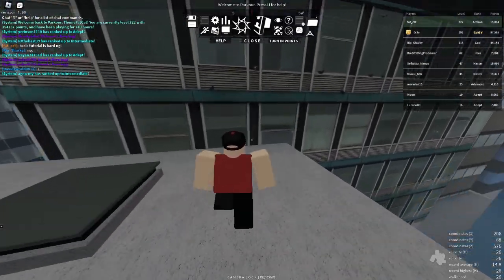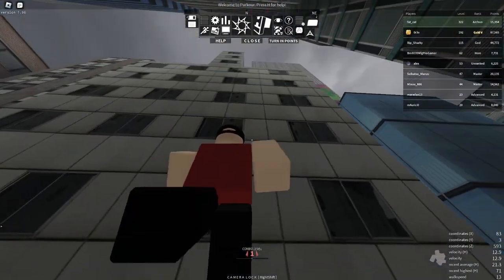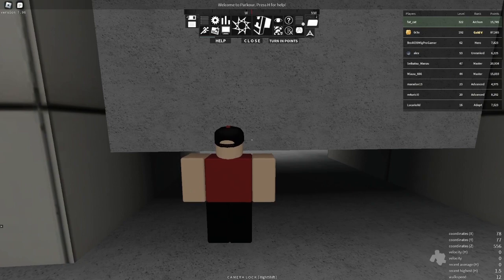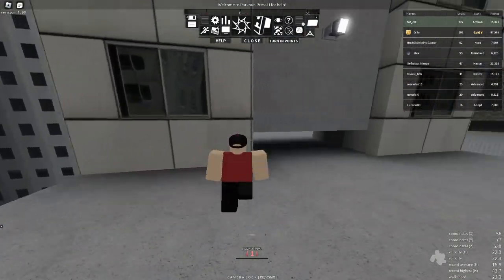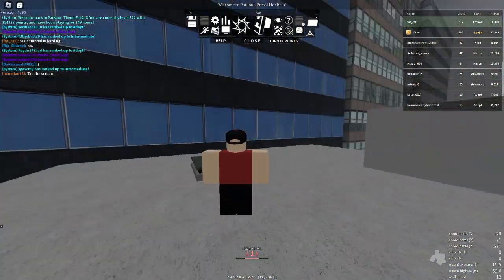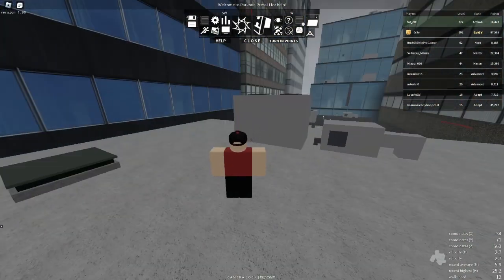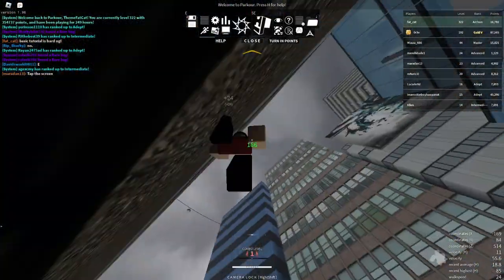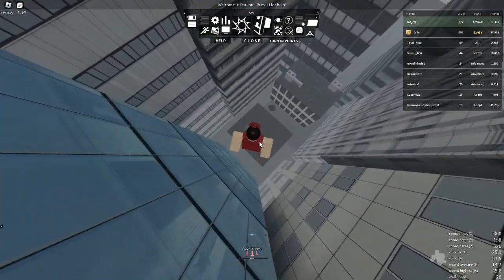how to do the basic tutorial in parkour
make sure to save and load pos without tutorial button
its quite simple once you learn how to do it